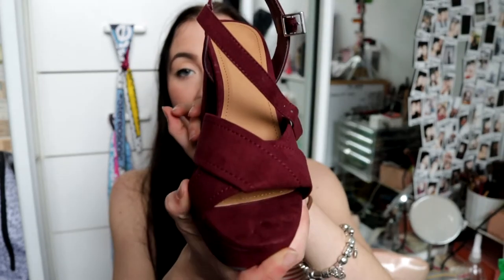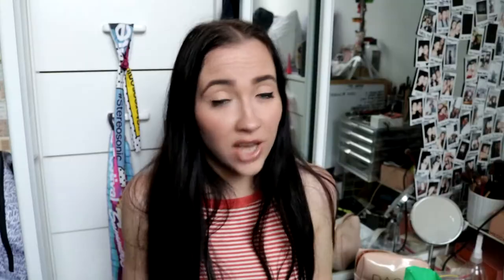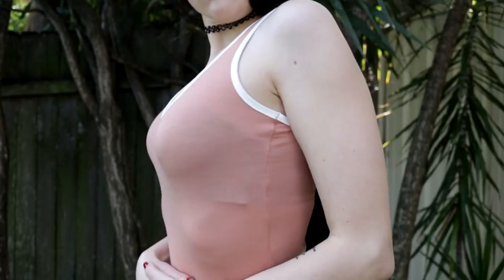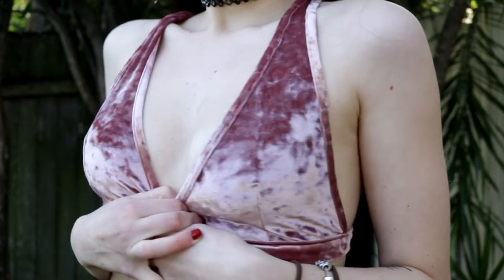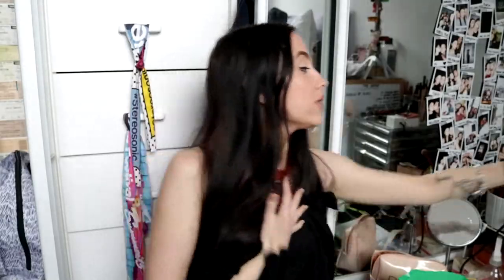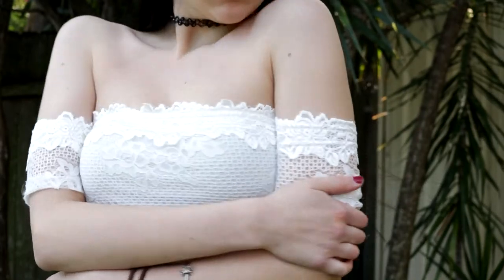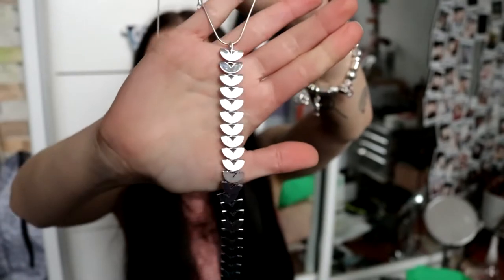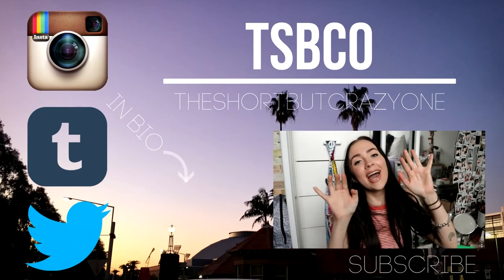ONLINE SHOPPING HAUL! Pretty Little Thing, Cotton On, General Pants...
snaps: leahruss

Whatsup fam! My name is Leah and I'm a music enthusiast that attends way too many concerts and speaks waaaay too much about them in my daily life. Because of this, I have taken my nonstop chatter to youtube to talk not only about music, but life and a little thing called veganisim. Much love, Leezy xxx